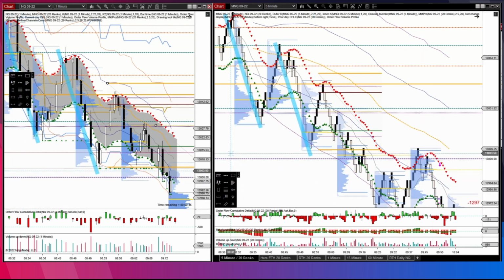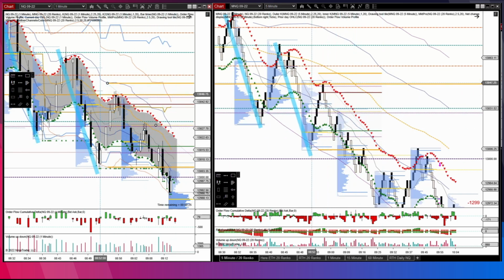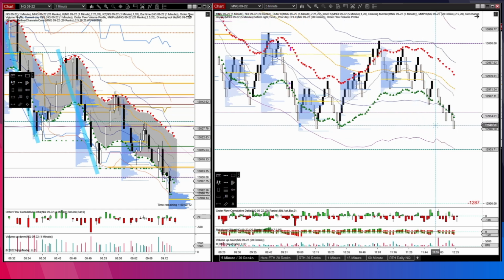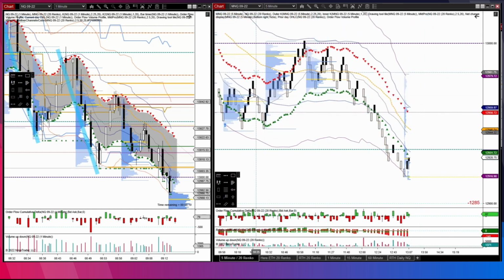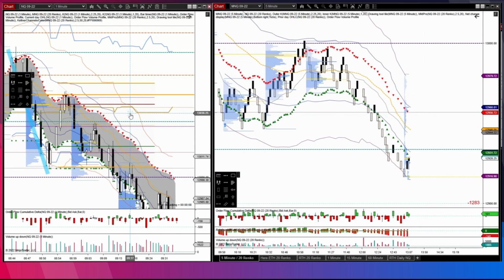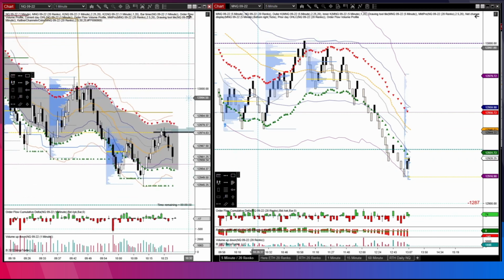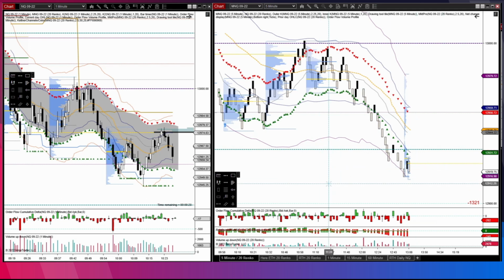$11,200 withdrawal! Momentum Trader Shares His Strategies - Daniel G. | OneUp Trader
Daniel is a momentum trader from Colombia who withdrew $11,200 from his funded trading accounts. He has had multiple accounts but leverages the OneUp Trader program to extract capital from the market on a regular basis.

These are the indicators he uses:
SMA
Keltner Channel
Renko Bars
Order Flow Cumulative Delta
Volume